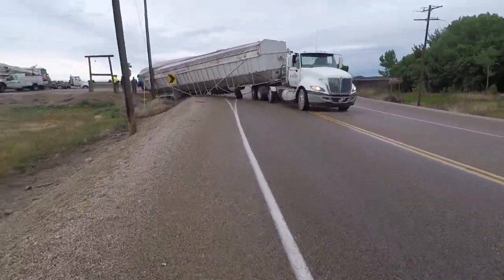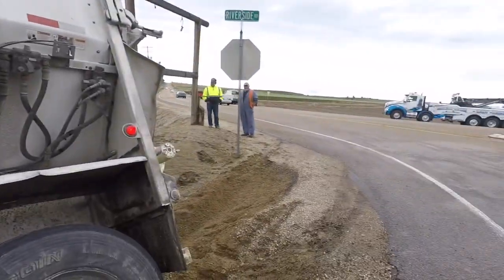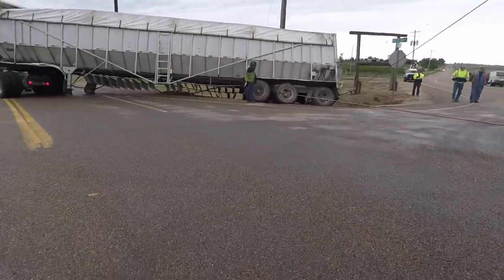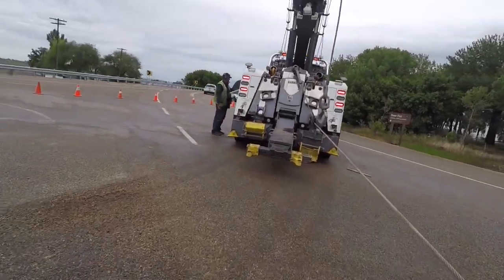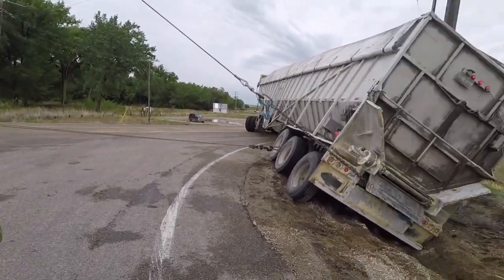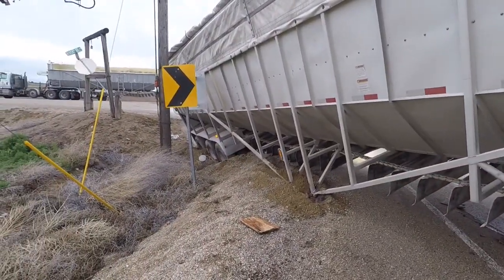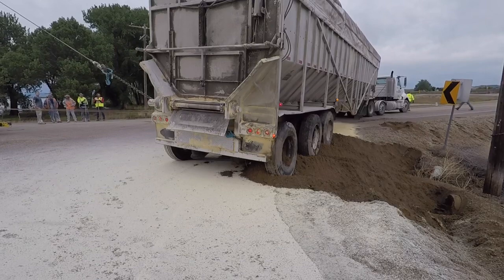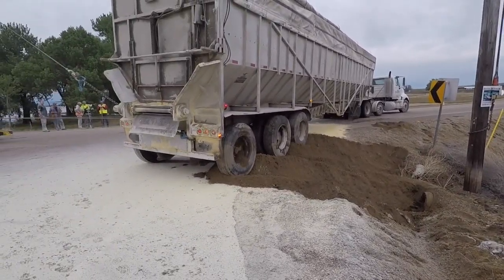96,000 Lb. Leaner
This leaner was 96,000 lbs, because of the lack of structural integrity on these trinity trailers we needed to unload some weight so that the trailer didn’t take any damage.